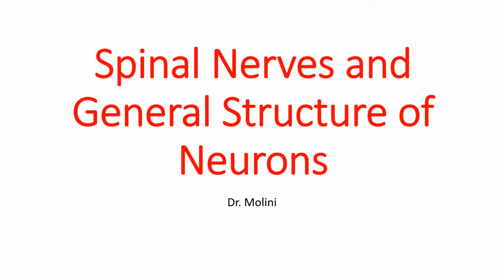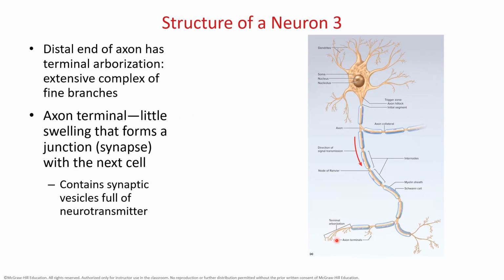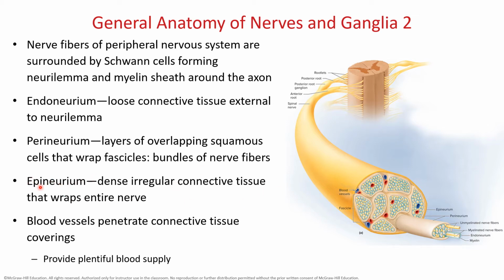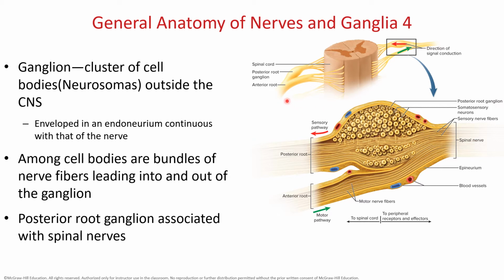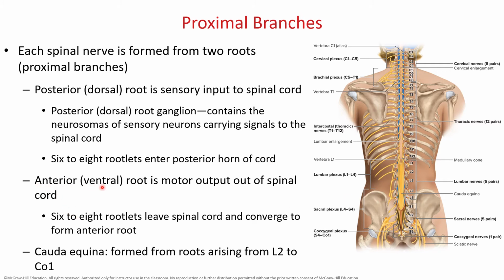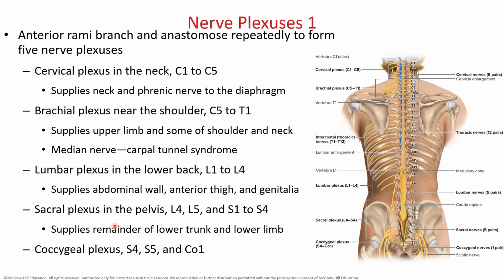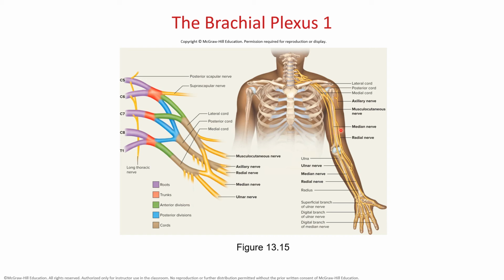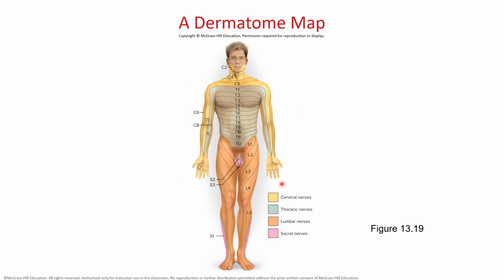Spinal Nerves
This video goes over the spinal nerves.